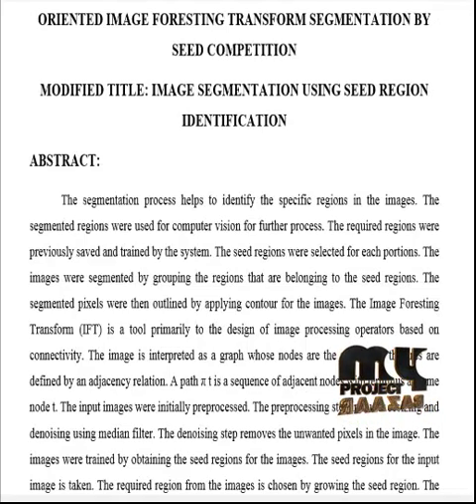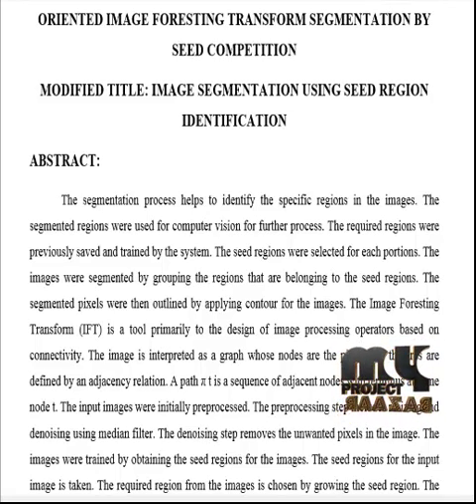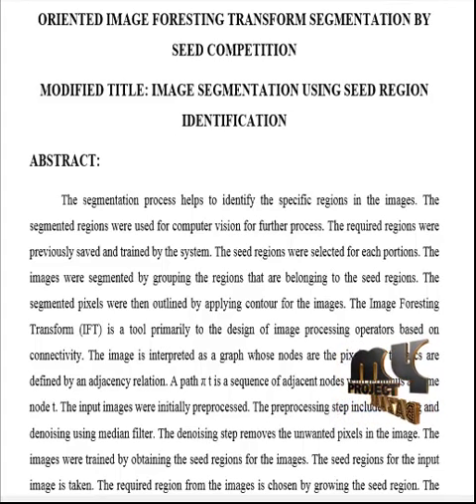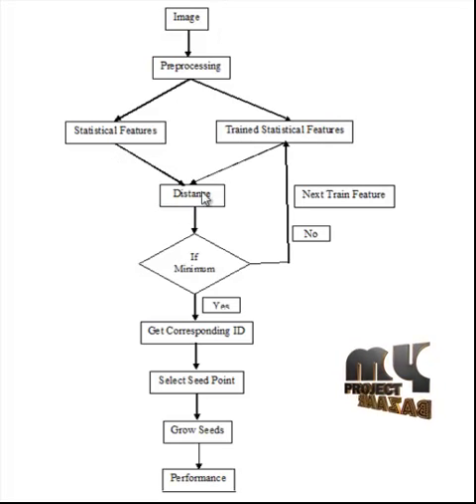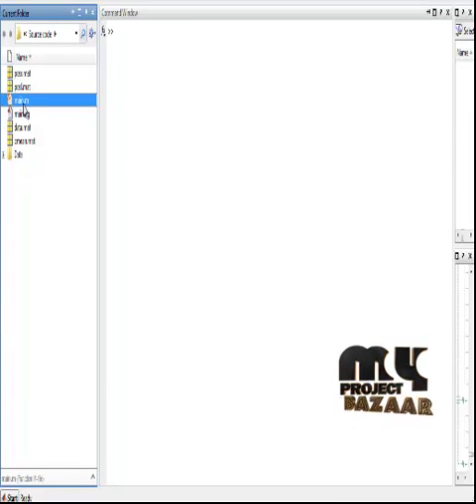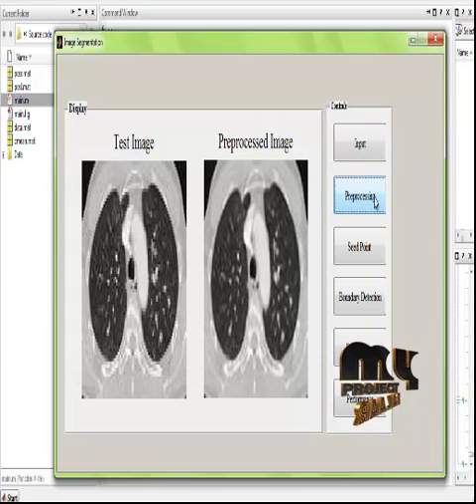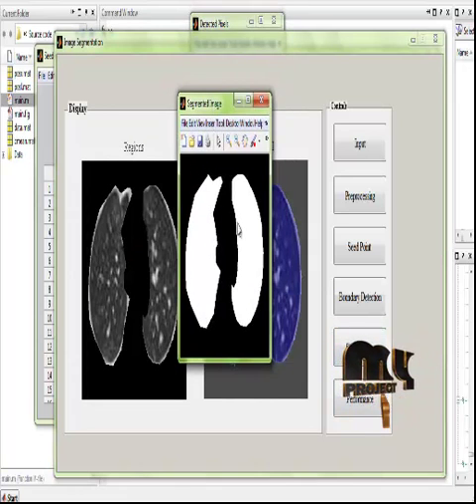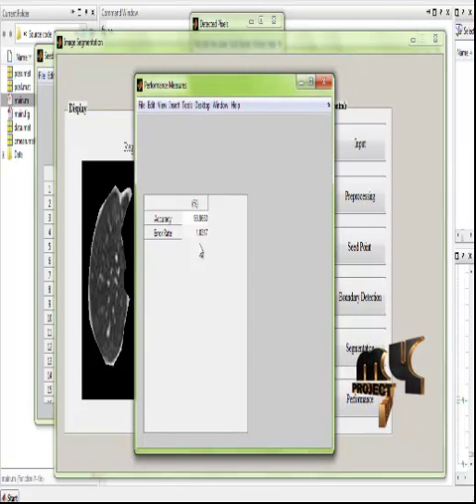Final Year Projects 2015 | Oriented Image Foresting Transform Segmentation